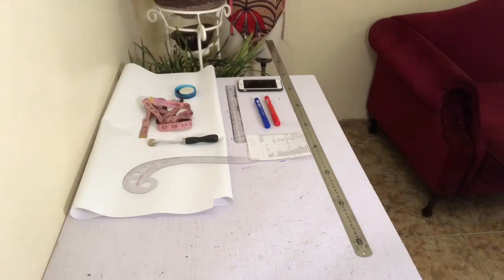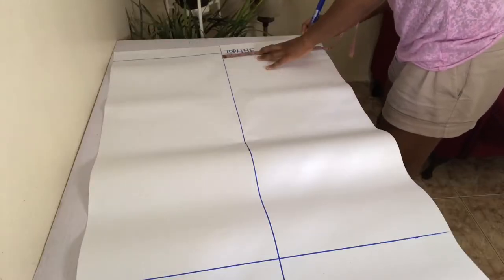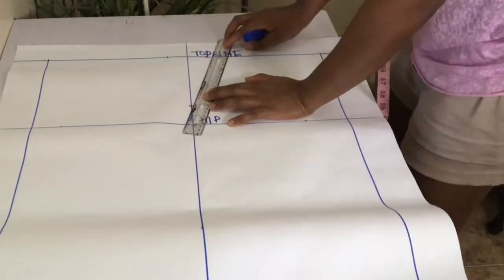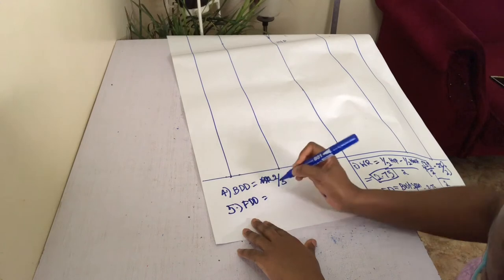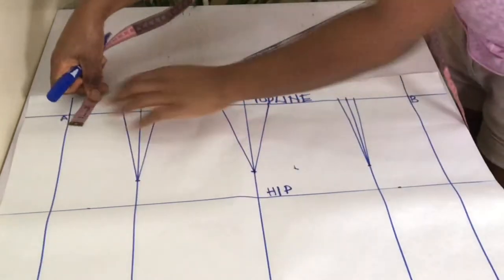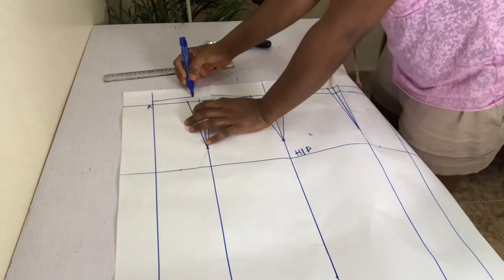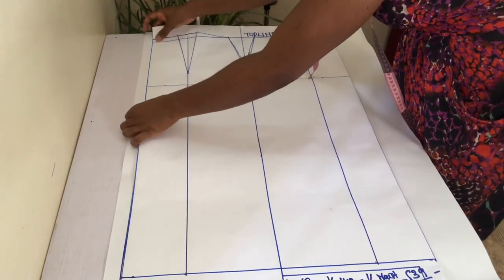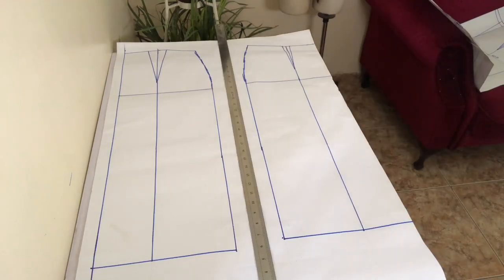How to make your Basic Skirt Pattern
Hello and Hi to you!!!

Apart from using the skirt pattern to make skirts – I mean, duh, right? I like using it to make the bottom half of a dress that requires a waist seam. I tend to like the fit of a dress better this way. I have so many delicious inspirations I will be bringing your way, and it will be wickedly unfair if I have not equipped you with my perfect basic skirt pattern.
As in the video, the materials you will need are
1. Long ruler
2. Measurement Sheet
3. Pen, Marker or Pencil
4. Short ruler
5. Calculator
6. Curved ruler
7. Tracer wheel
8. Measurement tape
9. Pins and
10. Pattern paper

You will also need to ensure you have captured your correct measurements. My link on how to take your measurements can be found . The actual measurements you will need are
1. Desired skirt length – I recommend using midi length for your basic skirt pattern, and manipulating your traced pattern based on the design of whatever you want to sew
2. Hip measurement
3. Waist measurement
4. Bust span
5. Across back measurement
6. Centre back to floor measurement
7. Side waist to floor measurement
8. Centre front to floor measurement

Muchos Gracias
Ijeoma - Ejoma